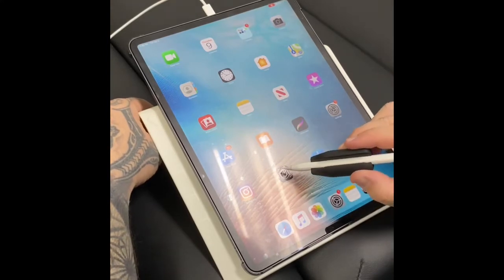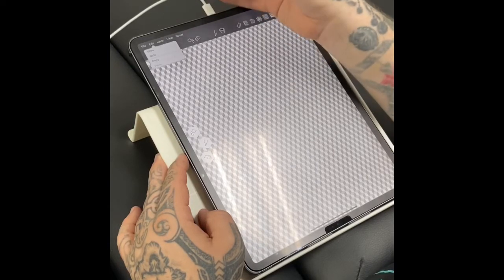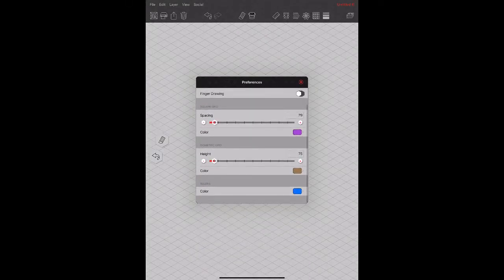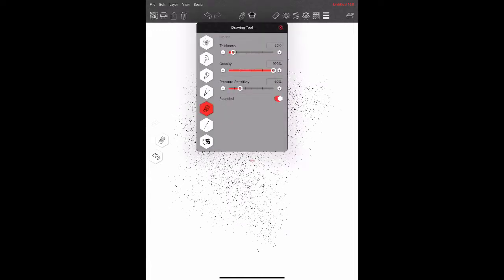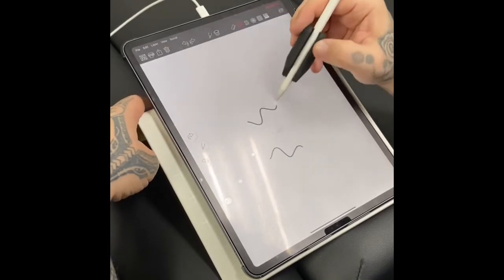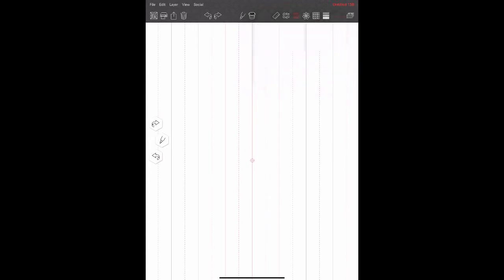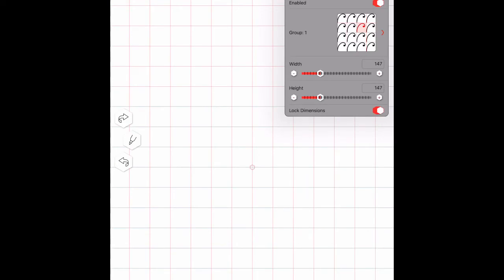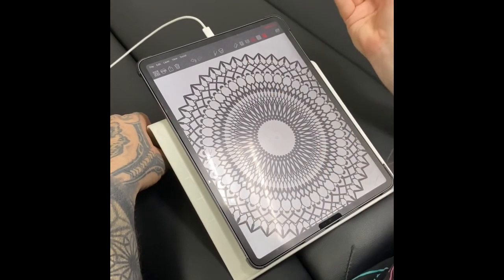Geometrica Tutorial #1 Getting started - complete app overview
An introduction to Geometrica.  The first drawing app made for tattooers by a tattooer.  Second generation tattoo artist and Geometrica co-creator Cory Ferguson takes you through nearly every tool, feature and button in the entire app.